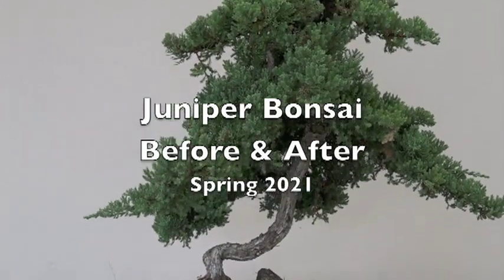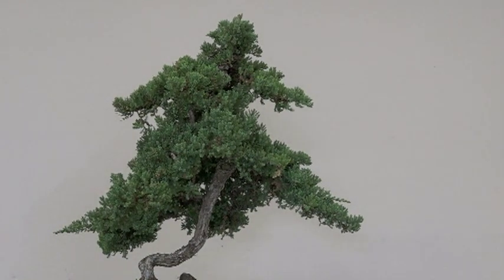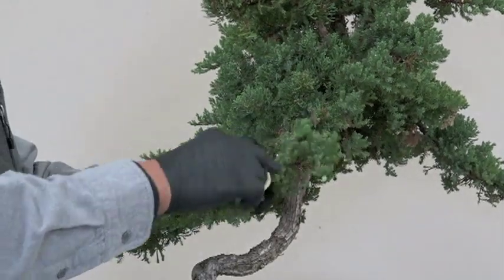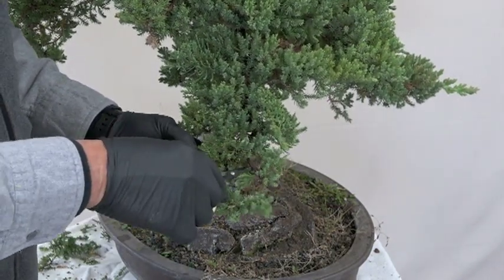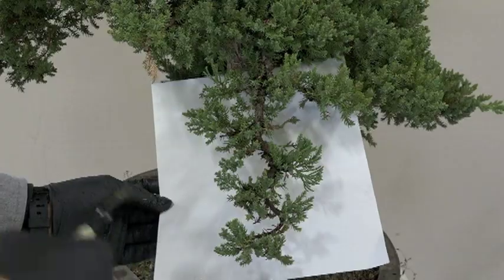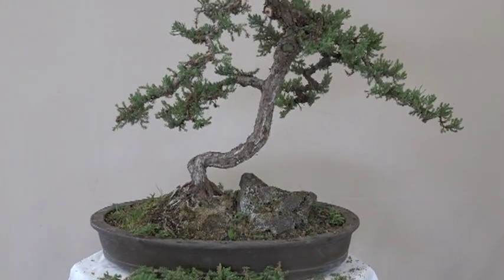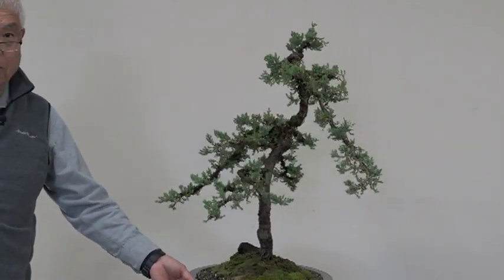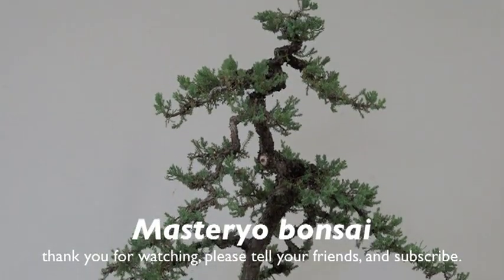Juniper Bonsai Before and After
A quick look at a Juniper Bonsai